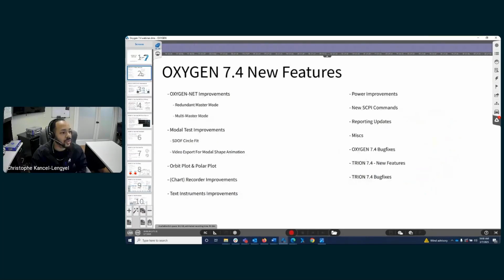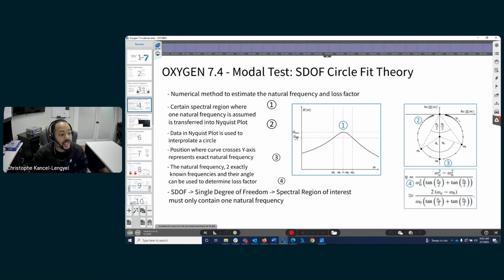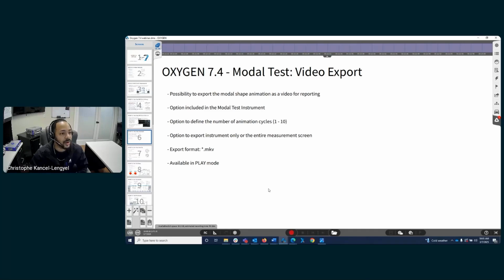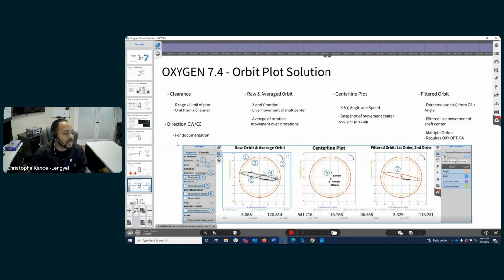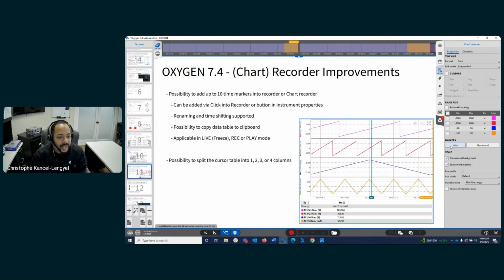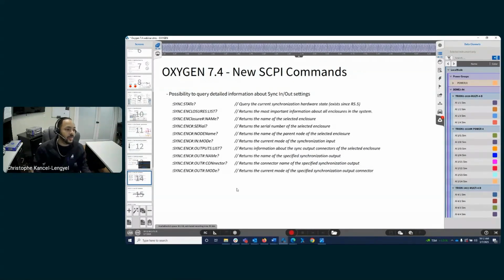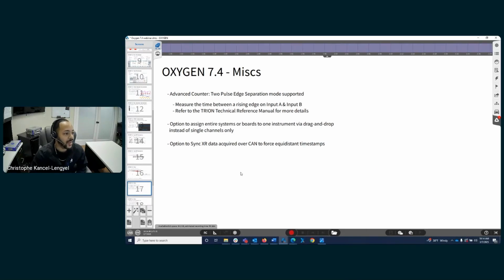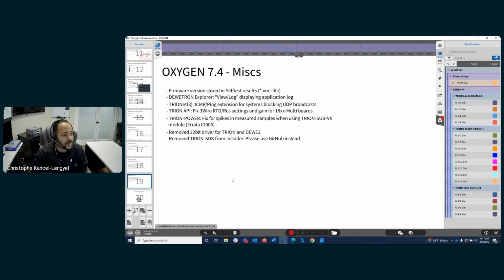OXYGEN 7.4 - DEWETRON Update Q1/2025 - Webinar (English)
Discover What’s New in OXYGEN 7.4 – DEWETRON’s Powerful Test & Measurement Software!

Get ready for even more powerful features with the latest release of OXYGEN 7.4 - DEWETRON’s intuitive data acquisition software. From enhanced usability to new tools and improvements, this update takes your testing experience to the next level!

Got it! Here's a more polished and engaging version of that list:
➡️ OXYGEN-NET Enhancements – including Master Mode and the all-new Multi-Master Mode
➡️ Modal Testing Upgrades – featuring SDOF Circle Fit and video exports for modal shape animations
➡️ Improved Orbit & Polar Plots – now with enhanced visualization and functionality
➡️ Recorder Enhancements – for smoother, more efficient data capture
➡️ Expanded Test Instrument Capabilities – unlocking even more powerful measurement options
➡️ ...and so much more packed into OXYGEN 7.4!